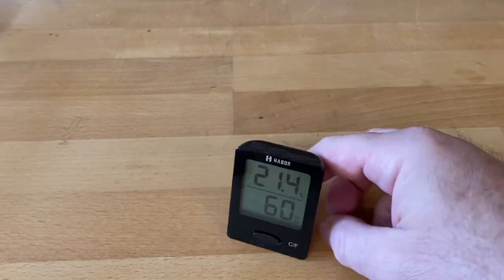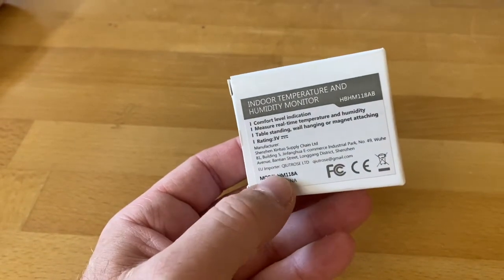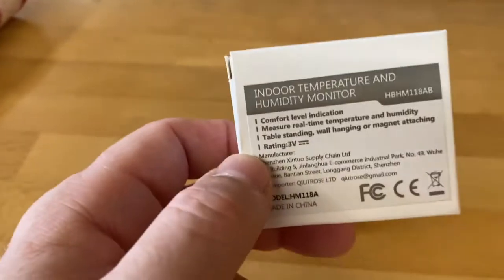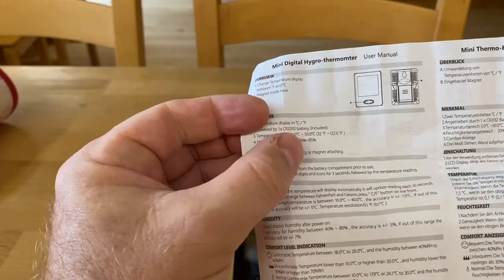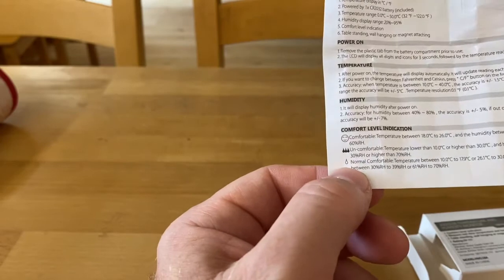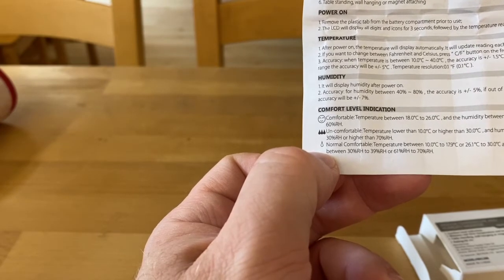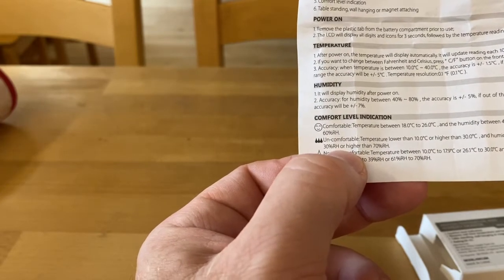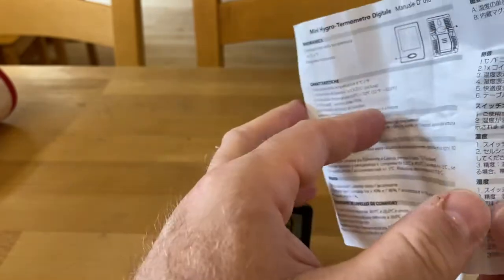DOQAUS. Digital Indoor Thermometer and Hygrometer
DOQAUS indoor thermometer, digital thermo hygrometer indoor, humidity meter, hydrometer humidity with high accuracy, for room climate control, baby room, living room, office (black)
Fast Response and High Precision】 With fast response that updates every 5 seconds and provides precise readings, large measuring range that measures temperature: -50 ° C ~ 70 ° C (-58 ° F ~ 185 ° F), temperature accuracy : ± 0.5 ° C. Measures humidity: 10% RH ~ 99% RH, humidity accuracy: ± 3%.
【Large LCD screen & clearer to read】 Light and black control panel with LCD screen for clear display of the numeric displays. This means that you can clearly read the temperature and humidity even from a great distance. LCD screen: 2.3 inches.
【Super portable & 3 mounting method】 DOQAUS Mini Hygrometer Indoor available for table, wall and magnetic mounting. Small and light enough to save space. Fashion design can also be a beautiful decoration in the room. Suitable for bedroom, bathroom, kids room, baby room, warehouse, basement, greenhouse, etc.
【Easy to use & intelligent comfort display】 The simple one-button design for the DOQAUS thermometer makes it more elegant and sophisticated to use. The temperature displays ° C and ° F can be switched at the push of a button. Digital hygrometer inside with humidity symbol that shows the environmental condition - DRY / COM / WET. With this thermo-hygrometer you are always informed about changes in your home at a glance.
【Excellent guarantee service】 Every DOQAUS thermometer hygrometer includes a 45-day money-back guarantee and an 18-month carefree guarantee! The email will be processed within 24 hours
DOQAUS Thermometer Innen, Digitales Thermo Hygrometer Innen, Luftfeuchtigkeitsmessgerät, Hydrometer Feuchtigkeit mit Hohen Genauigkeit, für Raumklimakontrolle, Babyraum, Wohnzimmer, Büro(Schwarz)

Schnelle Reaktion und Hohe Präzision】 Mit schneller Reaktion, die alle 5 Sekunden aktualisiert wird und präzise Messwerte liefert, großer Messbereich, der die Temperatur misst: -50 ° C ~ 70 ° C (-58 ° F ~ 185 ° F) , Temperaturgenauigkeit: ± 0,5 ° C. Misst die Luftfeuchtigkeit: 10% RH ~ 99% RH, Feuchtigkeitsgenauigkeit: ± 3%.
【Großer LCD-Bildschirm & Klarer zu Lesen】 Helles und schwarzes Bedienfeld mit LCD-Bildschirm zur übersichtlichen Anzeige der numerischen Anzeigen. So können Sie Temperatur und Luftfeuchtigkeit auch aus großer Entfernung deutlich ablesen. LCD-Bildschirm: 2,3 Zoll.
【Super Tragbare & 3 Montage-Methode】DOQAUS Mini Hygrometer Innen erhältlich für Tisch-, Wand- und Magnetbefestigung. Klein und leicht genug, um Platz zu sparen. Mode-Design kann auch eine schöne Dekoration im Raum sein. Geeignet für Schlafzimmer, Badezimmer, kinderzimmer, Babyzimmer, Lager, Keller, Gewächshaus usw.
【Einfach zu bedienende & intelligente Komfortanzeige】 Das einfache Ein-Knopf-Design für das DOQAUS Thermometer macht die Bedienung eleganter und raffinierter. Die Temperaturanzeigen ° C und ° F können per Knopfdruck umgeschaltet werden. Digitales Hygrometer innen mit Feuchtigkeitssymbol, das den Umgebungszustand anzeigt - DRY / COM / WET. Mit diesem Thermo-Hygrometer sind Sie immer auf einen Blick über Veränderungen in Ihrem Zuhause informiert.
【Exzellenter Garantieservice】 Jedes DOQAUS Thermometer Hygrometer beinhaltet eine 45-tägige Geld-zurück-Garantie und 18-monatige unbeschwerte Garantie! Wenn Sie Fragen zu diesem Thermo-Hygrometer haben, zögern Sie bitte nicht, uns zu kontaktieren. Die E-Mail wird innerhalb von 24 Stunden bearbeitet.

ASIN B07X4HKZK7

August 2020